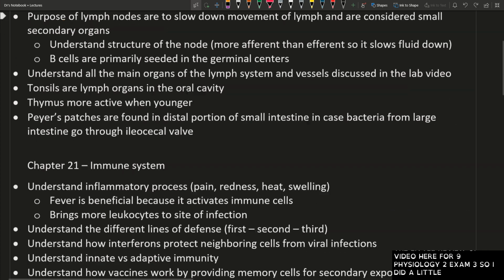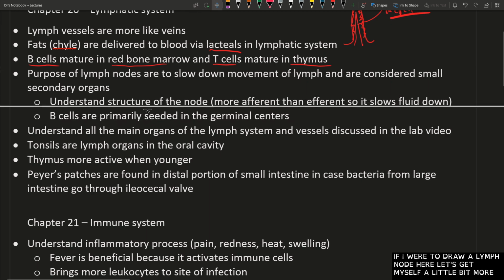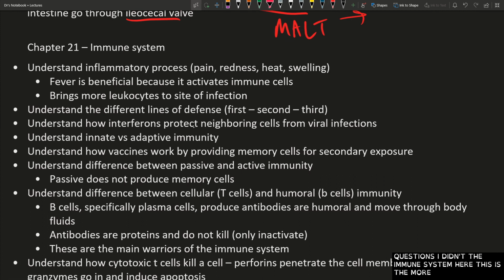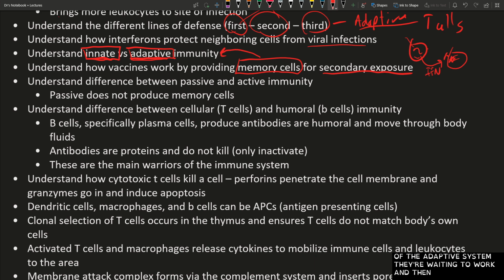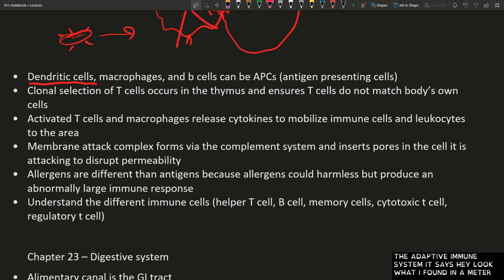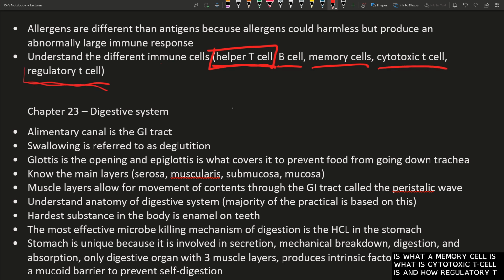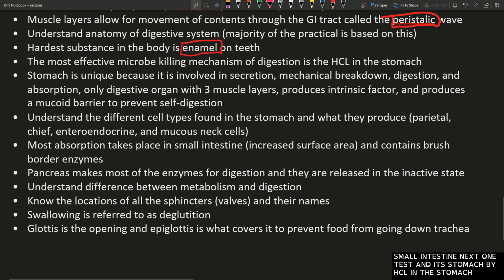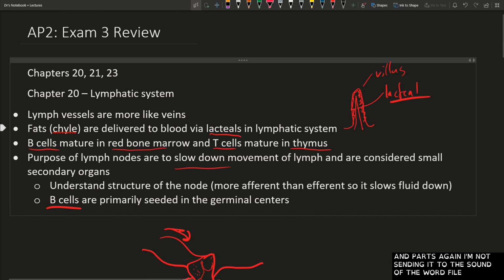AP2 Exam 3 Review Session (Lymphatic, Immune, and Digestive)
Review session for anatomy and physiology 2. Covers chapters 20, 21, and 23 of Marieb and Hoehn. Good luck!